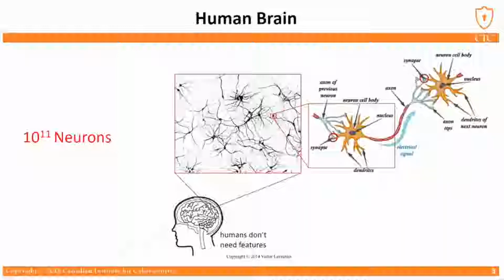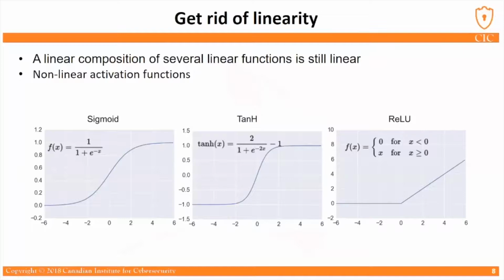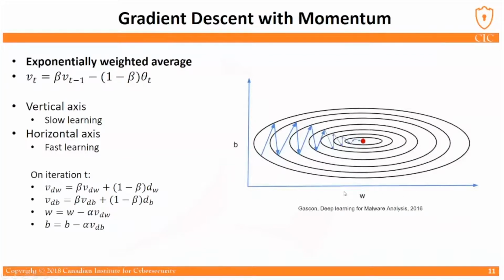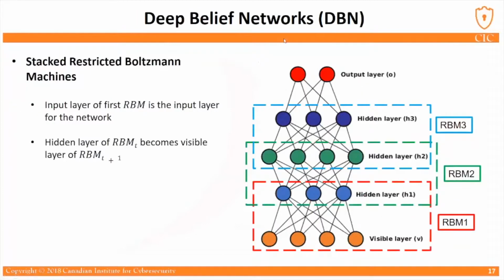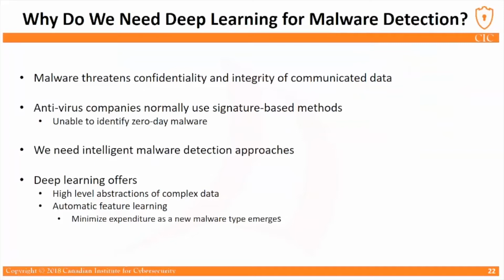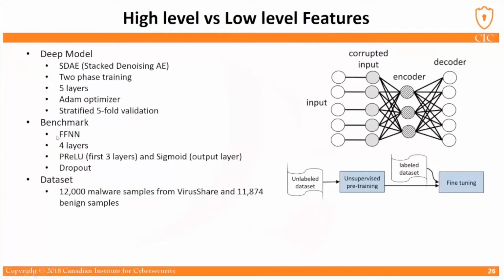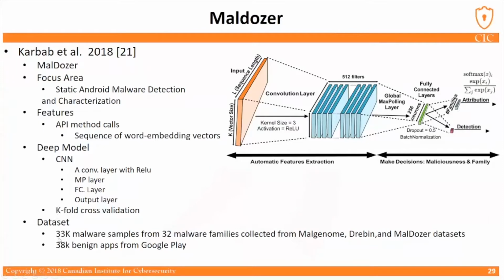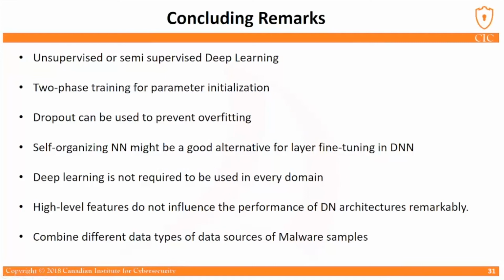Application of Deep Learning in Malware Detection and Classification by Samaneh Mahdavifar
Deep Learning for Malware Detection & Classification | CIC Webinar (UNB)

In this Canadian Institute for Cybersecurity (CIC) webinar, Samaneh, a PhD student in Computer Science at the University of New Brunswick, explores how deep learning can improve malware detection, classification, and attribution. Drawing from CIC projects in user/device behaviour profiling, risk assessment, and risk mitigation, she reviews core neural network concepts and surveys state‑of‑the‑art approaches across Android and PC malware.

✔️ Neural network foundations: perceptron, multi‑layer perceptrons, activation functions, backpropagation, gradient descent (SGD, momentum), and optimisation basics.
✔️ Deep architectures: Autoencoders (AE/DAE), RBM, DBN, CNN, RNN/LSTM, stacked models, and when to use them.
✔️ Malware analysis modalities: static, dynamic, and hybrid analysis; features such as API/system calls, permissions, metadata, n‑grams, entropy, and behaviour logs.
✔️ Applied deep learning: how CNNs, RNNs, DBNs, and DNNs are used for detection, family classification, and attribution, including sandbox‑based workflows.
✔️ Performance & pitfalls: dataset freshness, concept drift, obfuscation, zero‑day generalisation, explainability limits, overfitting, parameter tuning, and evaluation metrics (accuracy, precision/recall, F1, FPR).
✔️ Practical guidance: when deep learning is warranted (large‑scale, high‑dimensional, non‑linear problems) and when classical ML (e.g., SVM) may suffice.

🧠 Key Takeaways
- Deep learning can learn features automatically from raw signals (e.g., call sequences), helping address zero‑day and obfuscated malware.
- Hybrid data (static + dynamic + contextual) often improves robustness; consider feature fusion for better generalisation.
- Model choice should match the signal (e.g., CNNs for spatial patterns, RNN/LSTM for sequences).
- Invest in up‑to‑date datasets, rigorous metrics, and explainability (where feasible) to build trust with analysts and stakeholders.
- Use regularisation (e.g., dropout), semi‑/unsupervised pretraining, and careful hyper‑parameter tuning to mitigate overfitting.

- Cybersecurity students & researchers
- SOC analysts and malware reverse engineers
- Data scientists & ML engineers in security
- Security product teams building detection pipelines
- Anyone exploring AI for threat detection and digital forensics

🔒 About CIC
The Canadian Institute for Cybersecurity at the University of New Brunswick is a leader in cybersecurity research, public datasets, and academic‑industry collaboration. We host frequent webinars on AI, threat detection, and cyber resilience.

46 Dineen Drive, Fredericton, NB E3B 9W4 Canada

0:00 Introduction
0:53 What will you learn today?
1:24 Human Brain
3:00 Perceptron . The artificial model of a neuron is called Perceptron
3:59 Perceptron Learning
4:55 Artificial Neural Network
5:12 Feedforward Neural Network
6:16 Get rid of linearity
7:04 Backpropagation
9:24 Gradient Descent with Momentum
12:57 Restricted Boltzman Machine (RBM)
13:36 Stacked Autoencoders (SAE)
13:55 Deep Belief Networks (DBN)
14:18 Convolutional Neural Networks (CNN)
14:58 Recurrent Neural Networks (RNN)
15:32 Malware Detection and Classification
18:09 Why Do We Need Deep Learning for Malware Detection?
19:34 Deep Networks and Malware Detection
21:15 High level vs Low level Features
23:18 Integration of CNN and RNN
24:03 Does API block help?
25:15 Maldozer
27:00 Challenges and Limitations
28:35 Concluding Remarks